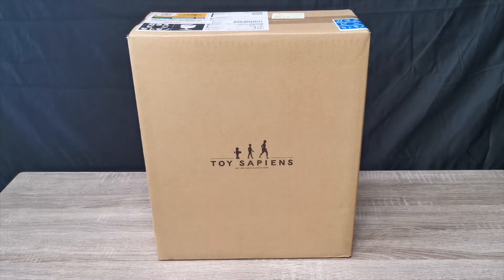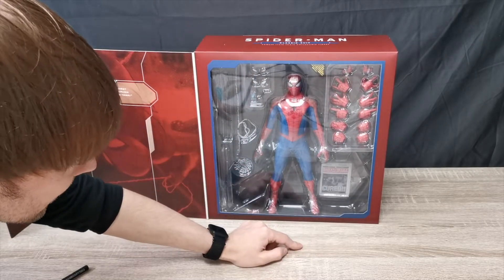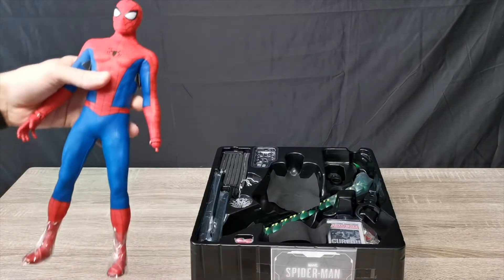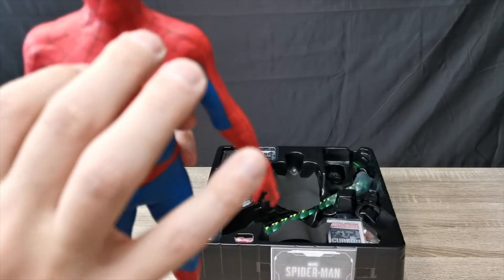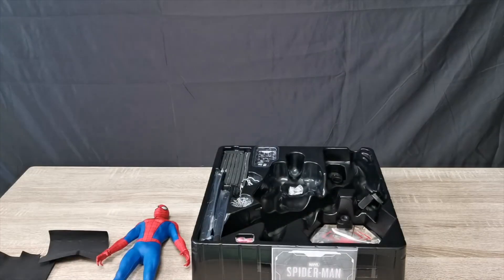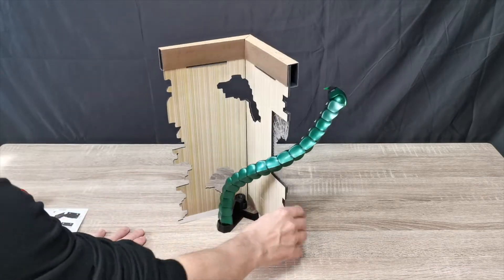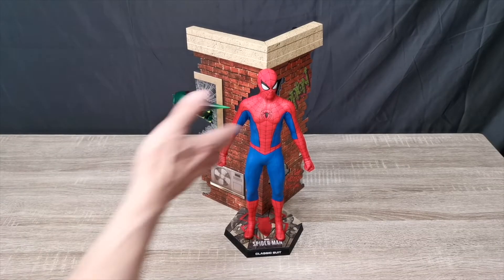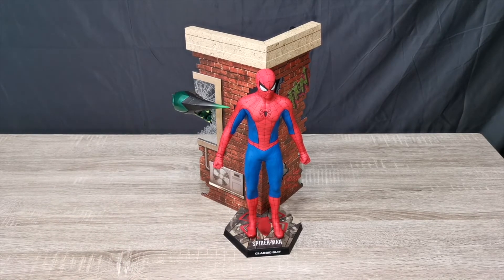Hot Toys Classic Spider-Man | Unboxing & Review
Ian is back to unbox and review the HotToys SpiderMan in classic suit!